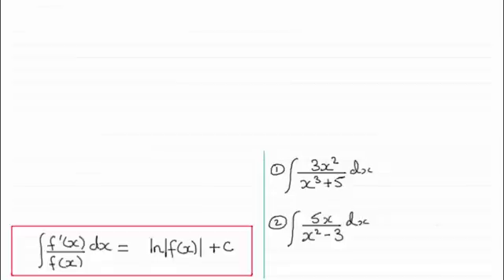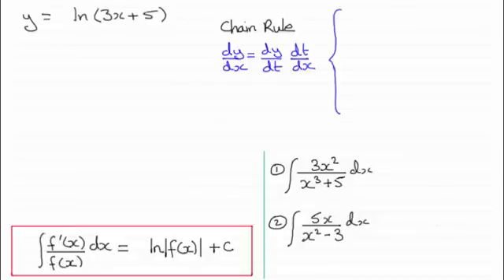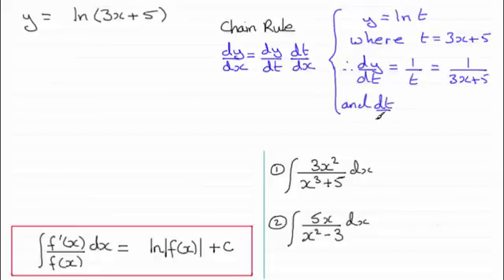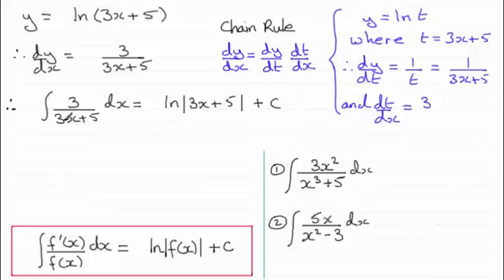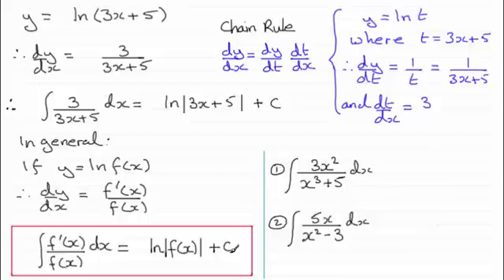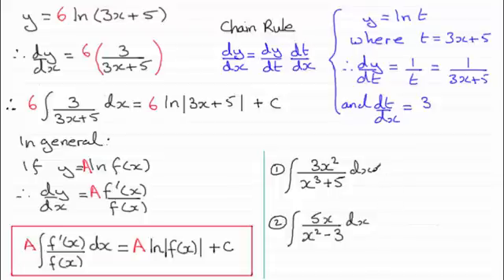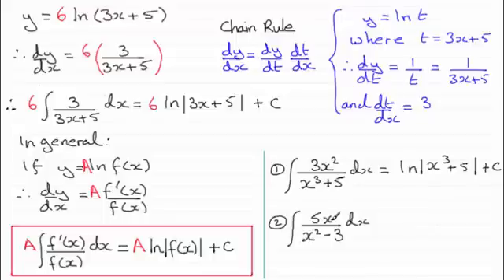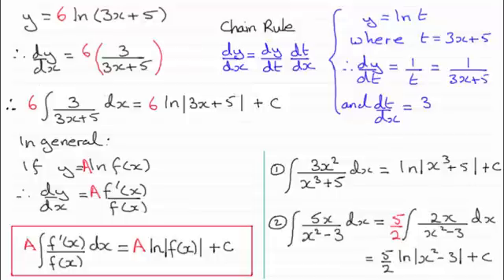How to do Integrals of the form f'(x) / f(x) | ExamSolutions - maths problems answered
Here I show you how to do integrals of the form f'(x) / f(x) which reduce to natural logarithm of f(x)